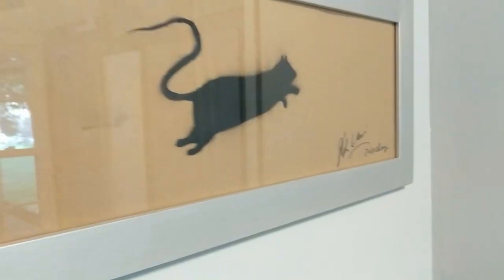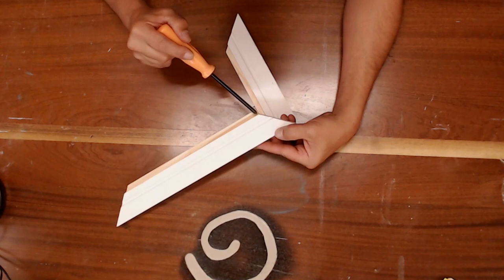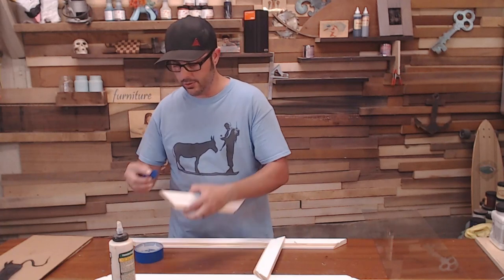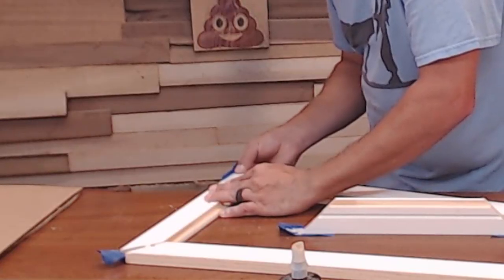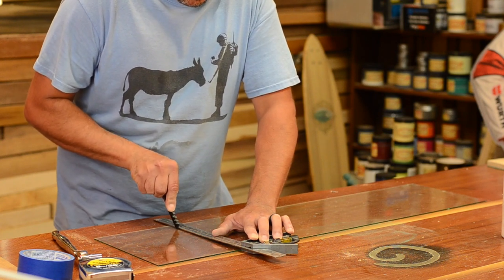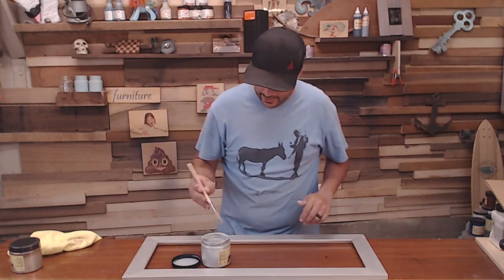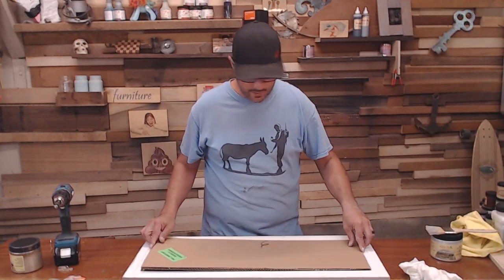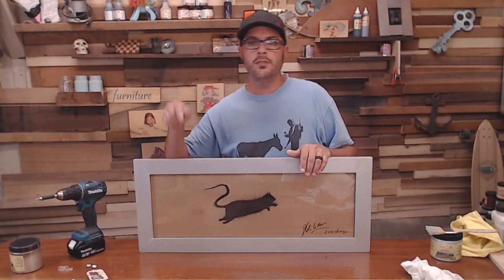How to Make a Picture Frame, Cut the glass and Paint it!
So in this video i show you how to make a picture frame. It is a very simple and easy wood frame that i made for a really special piece of artwork that i received. I also cut my own glass for the frame and even used a metallic paint that made it look great!

Offset Mount Clips

Sawtooth Hanger

My Dewalt Chopsaw

My Delta Tablesaw